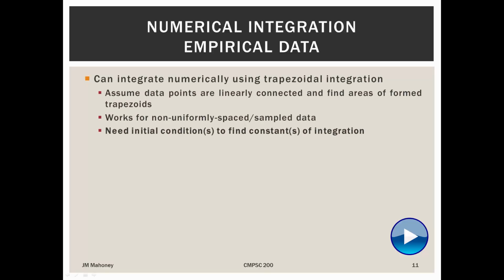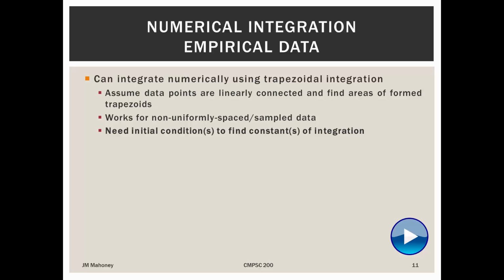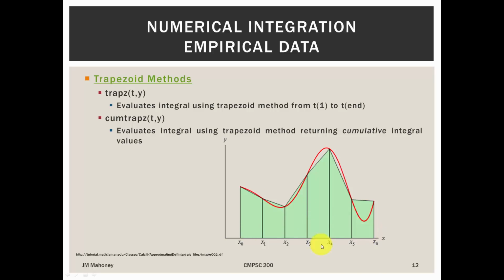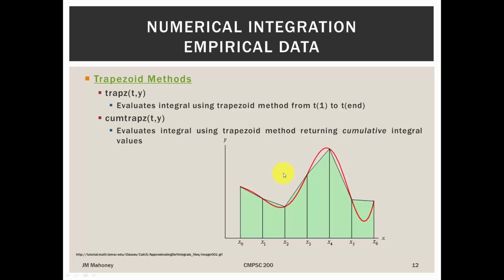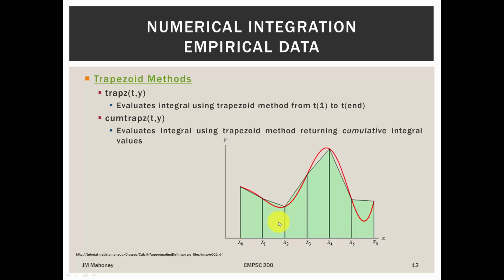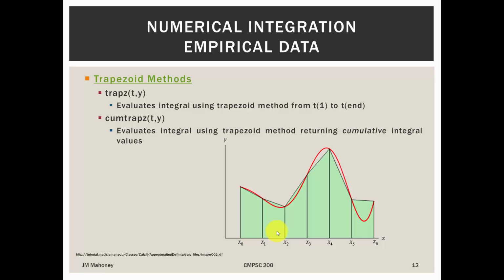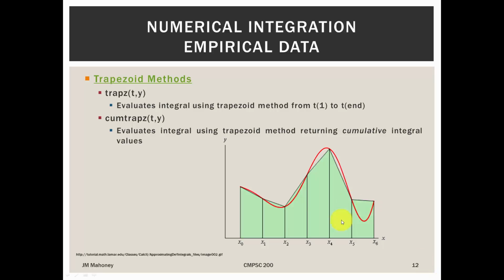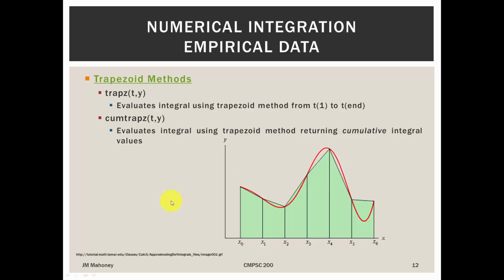CMPSC 200 08 E Using MATLAB’s trapezoidal integration functions to integrate discrete data